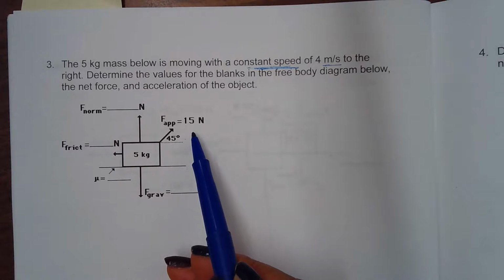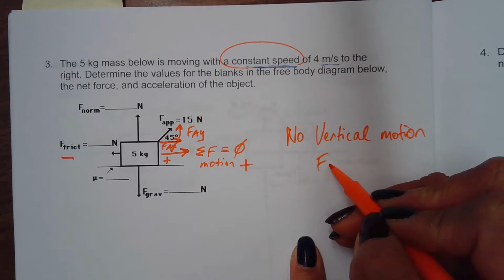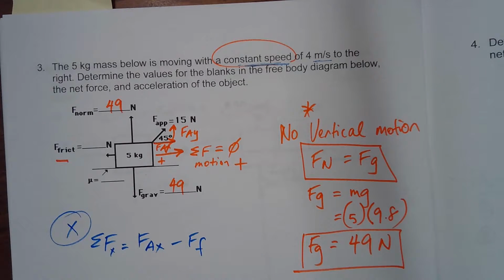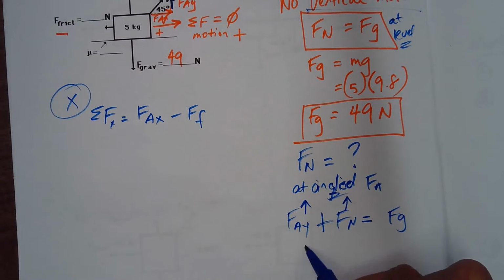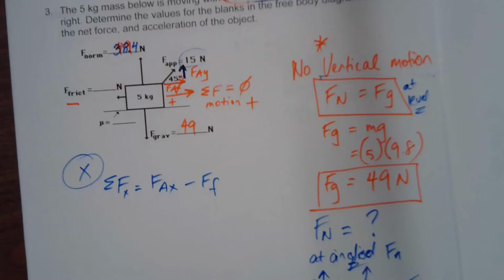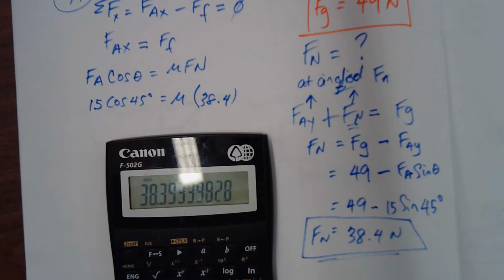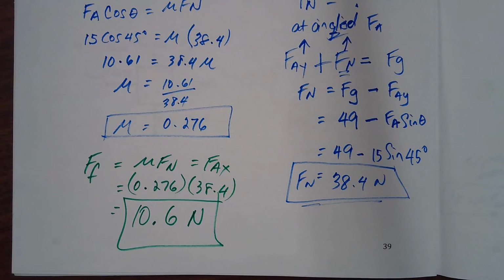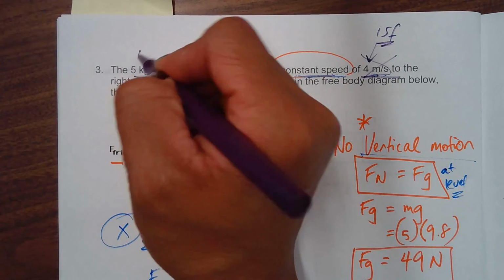Mabini Pagtakhan Live Stream